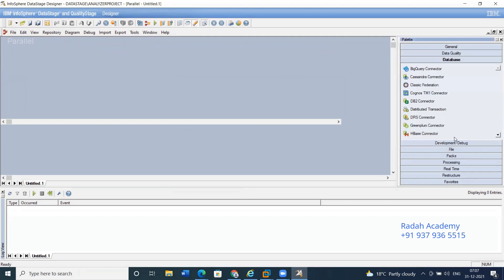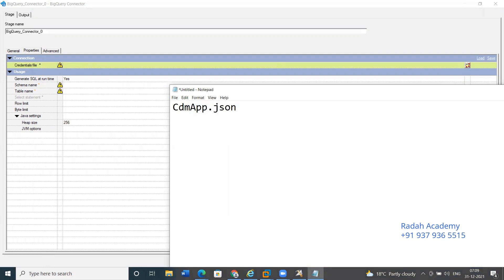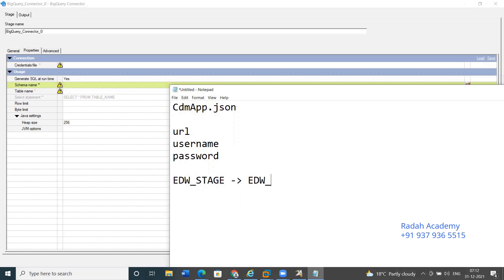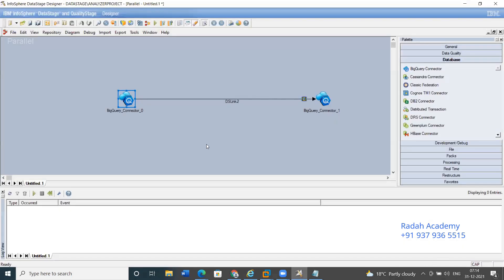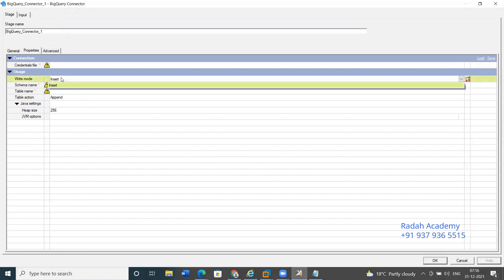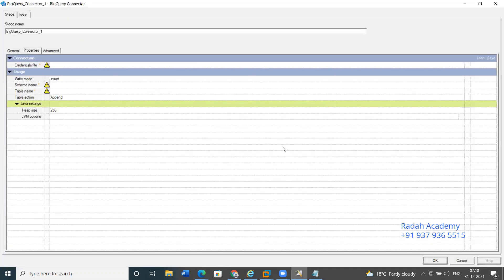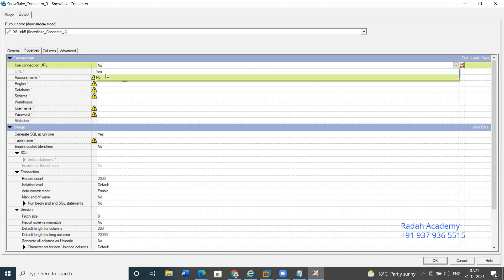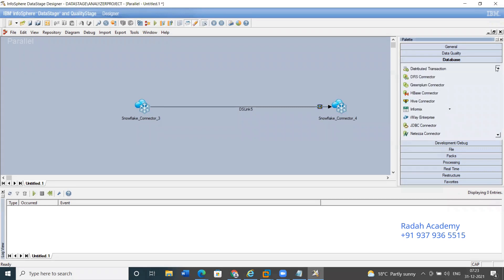How to Connect Cloud Databases in ETL - DataStage | DataStage Training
How to Connect Cloud Databases in ETL - DataStage